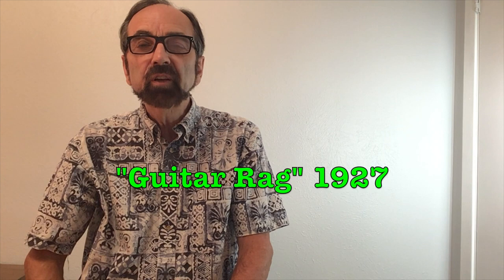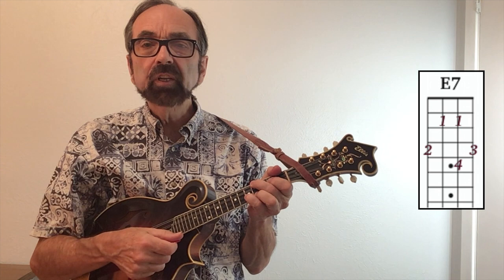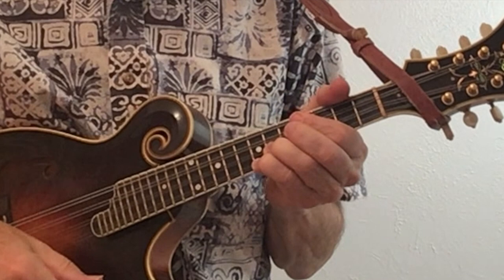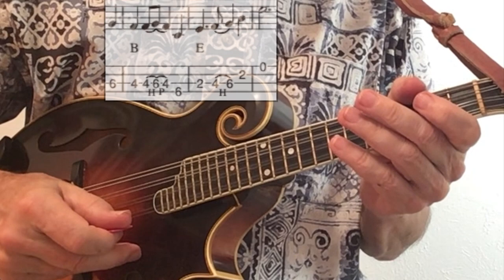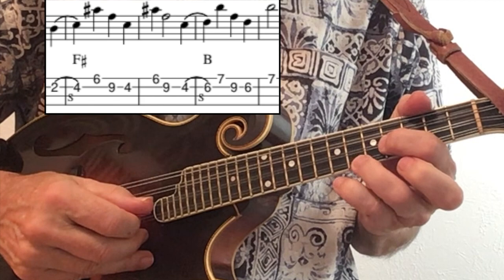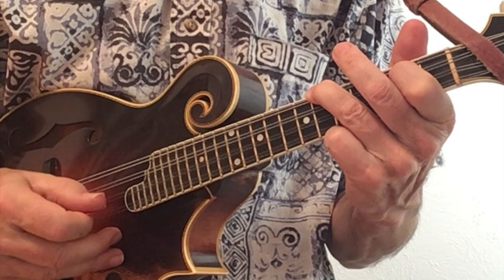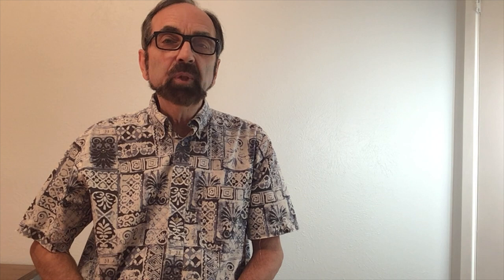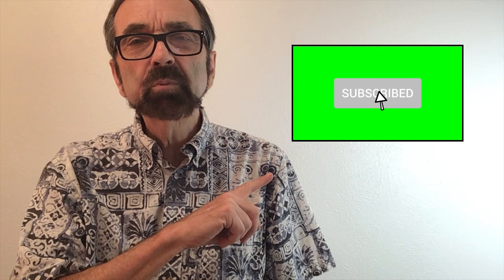Steel Guitar Rag for Mandolin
Leon McAuliffe's 1936 solo transcribed for mandolin in the original key of E, but is still a good tune for bluegrass jammers.

Photos used are public domain. Support for the time invested to make these videos is much appreciated!